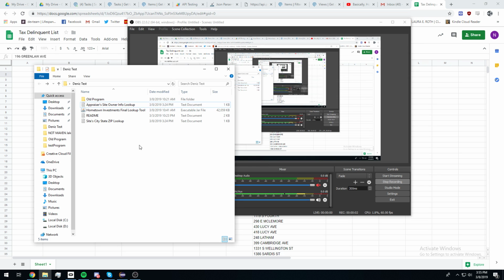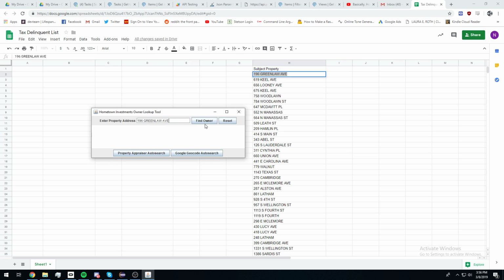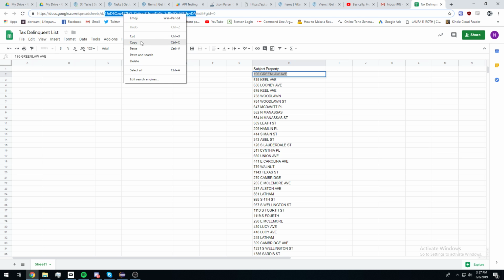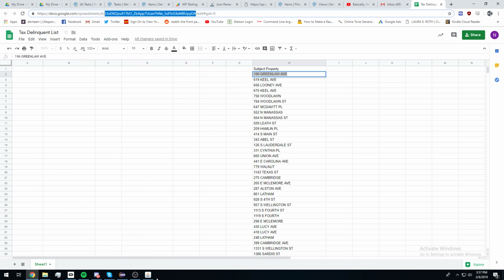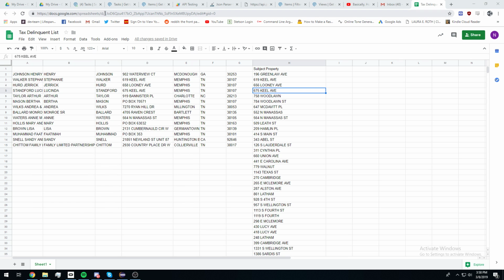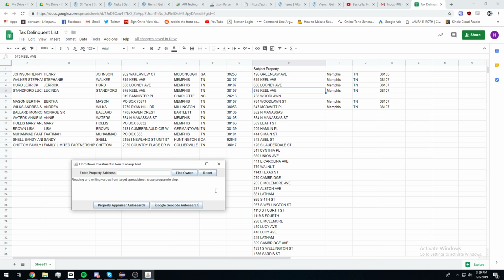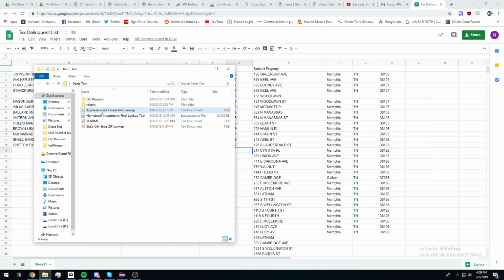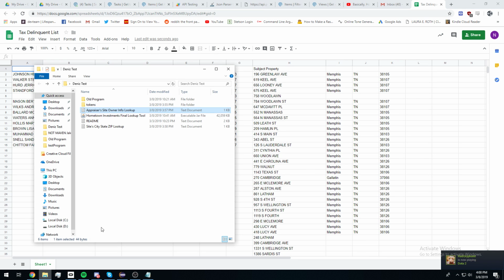Instructions to use appraiser search programs